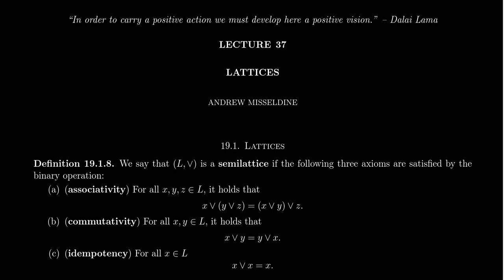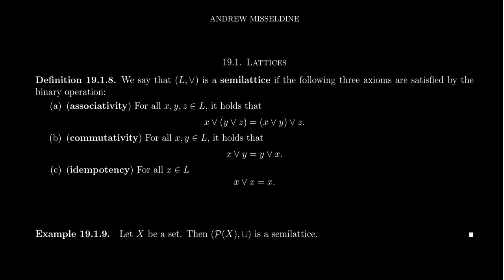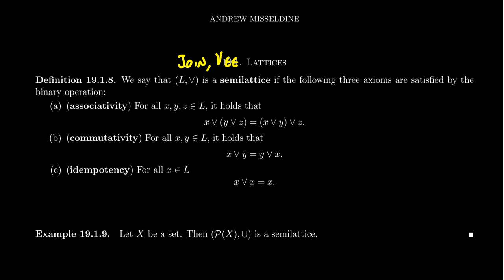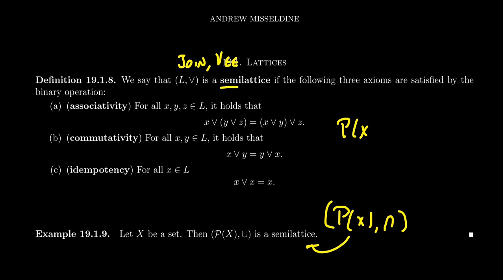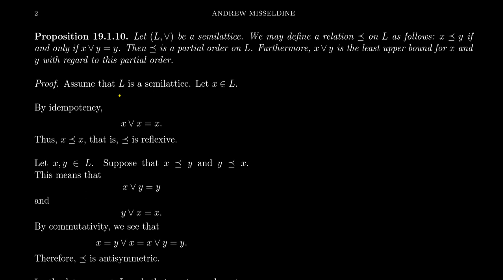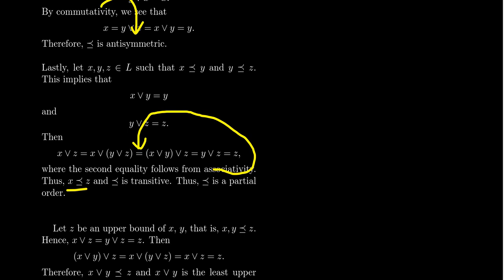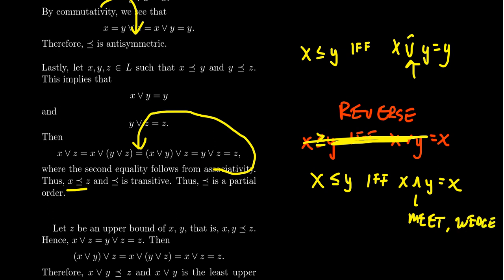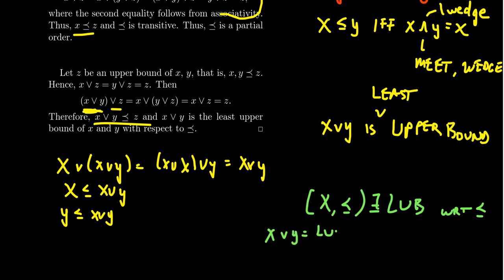Semilattices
In this video, we introduce the notion of a semilattice, a set equipped with a binary operation which is associative and commutative and such that all elements are idempotent. This generalizes the notion of a collection of sets equipped with the union operation. We prove that semilattices always form a natural partially ordered set.